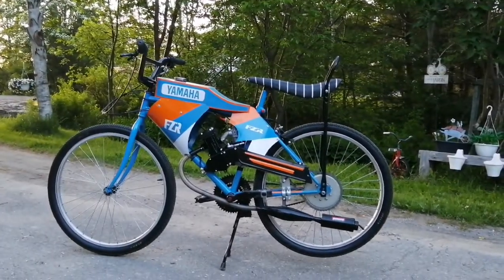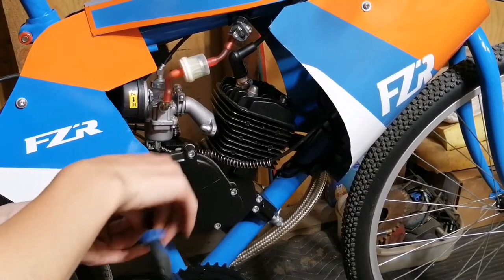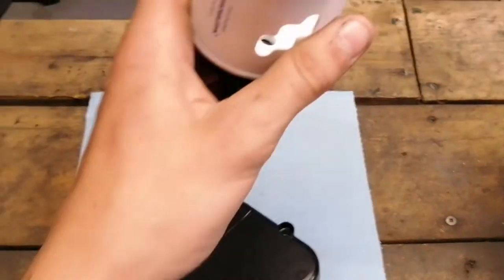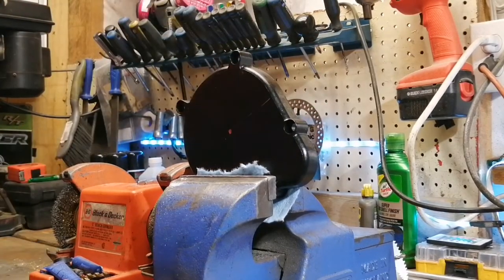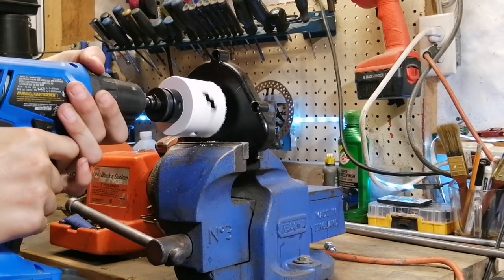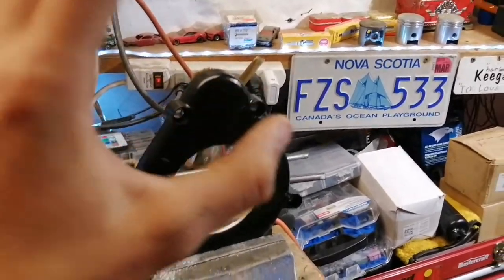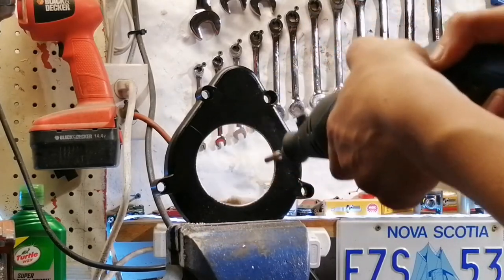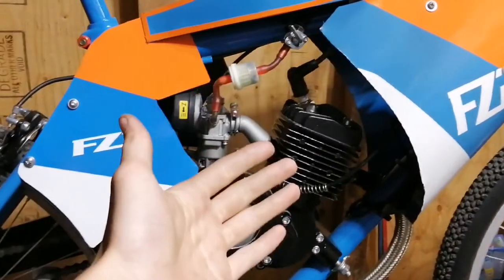How To Drill a Hole in Your clutch cover (Motorized bike)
hey guys in today's video I will show you how to make a hole in your clutch cover with a hole saw. Besides that all you need a a little patience to get it done and it's gonna look sick! Alot of the race engines have this so the Saf clutch can clear it. I currently have a stock clutch in it so it's more for looks.